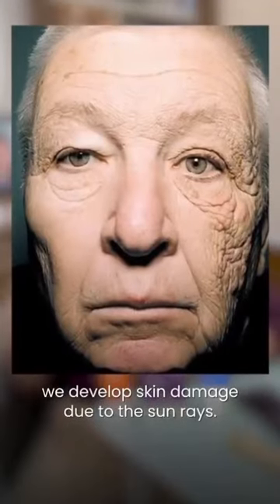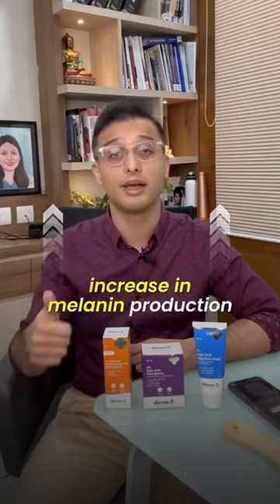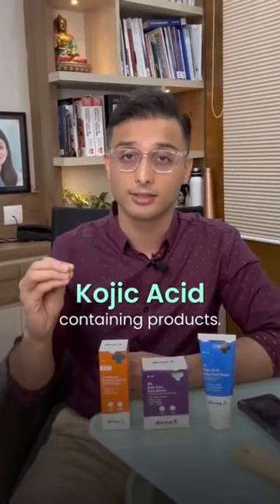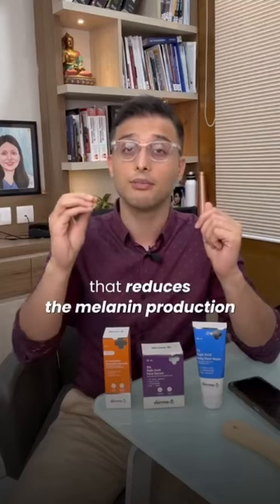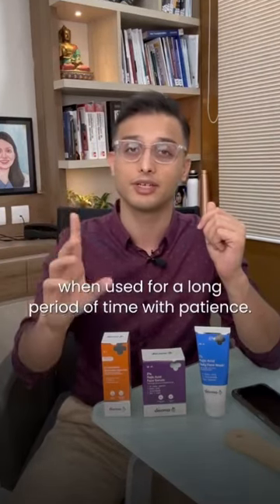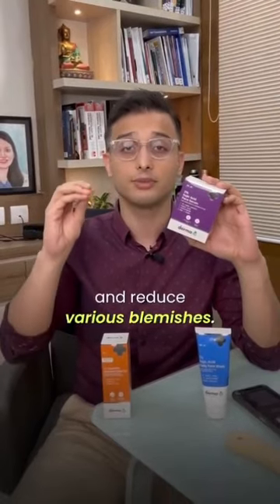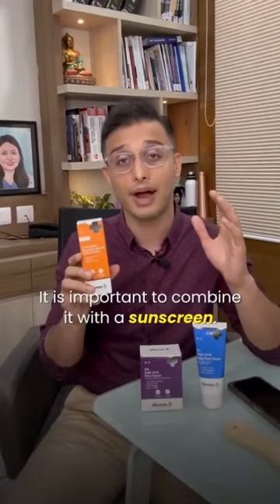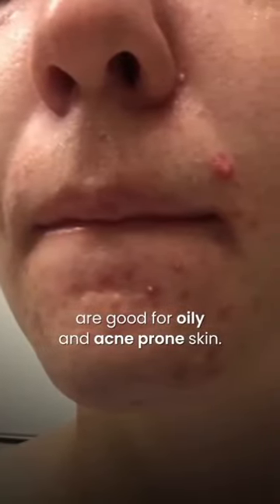Let’s talk about Anti-aging skincare || collaboration |Dr Ankur Sarin